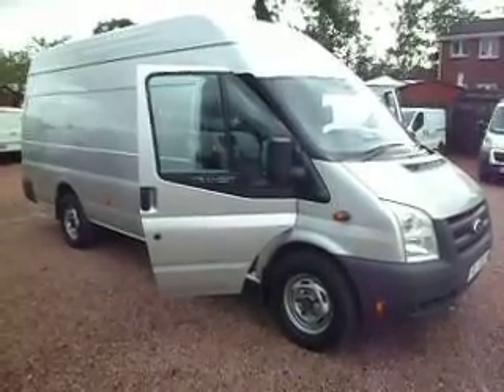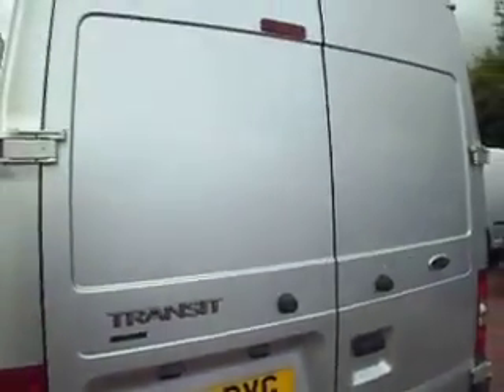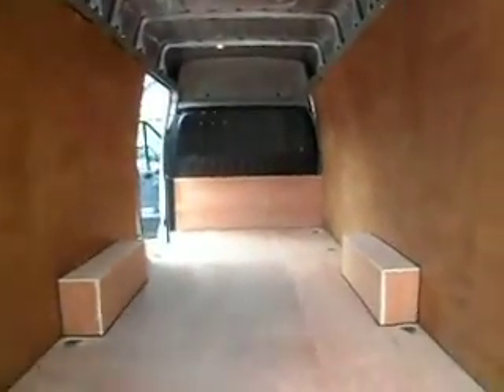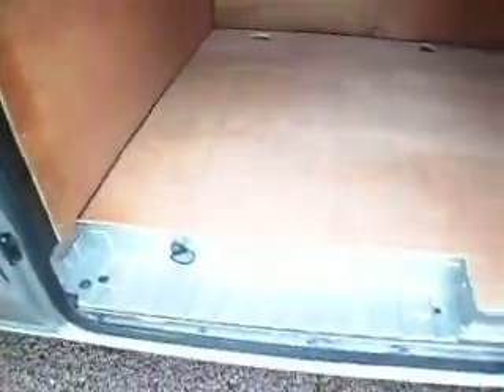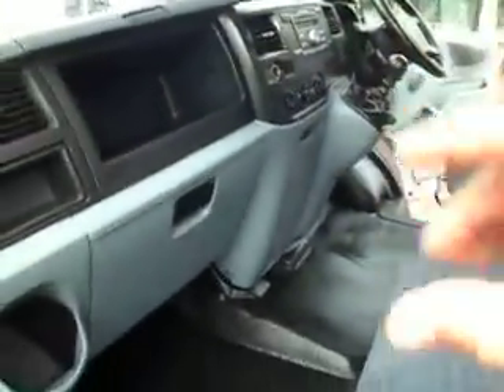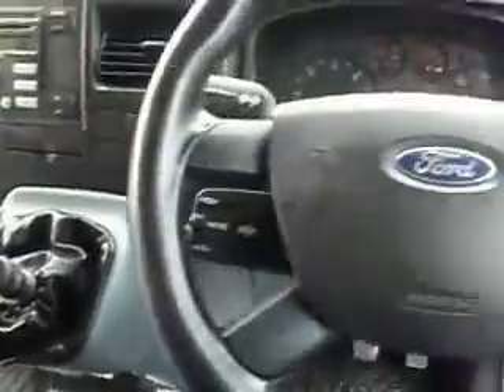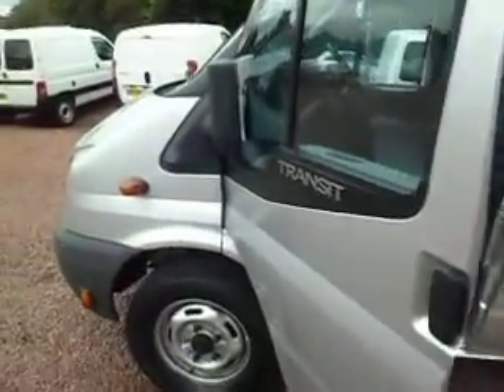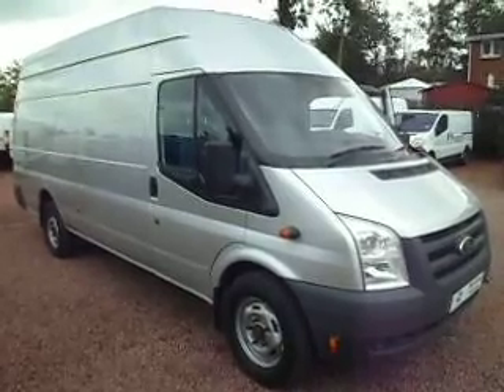10 reg Transit 350 Jumbo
- 10 reg Transit 350 Jumbo